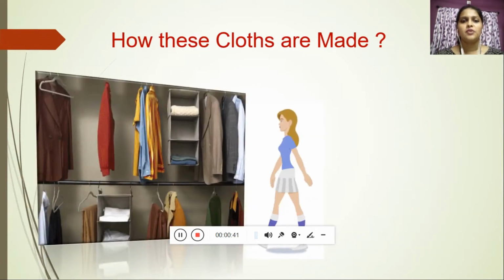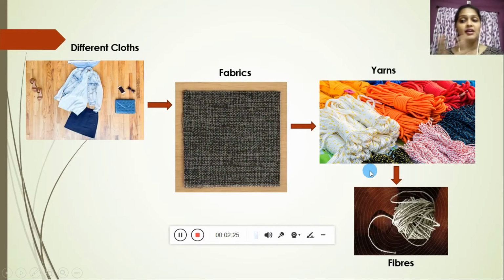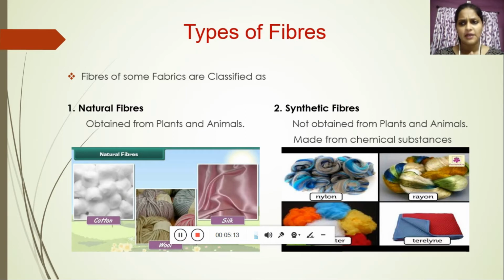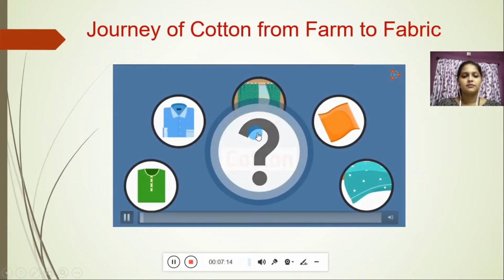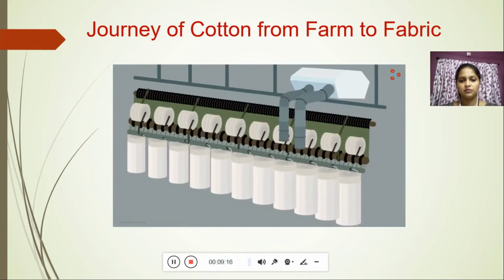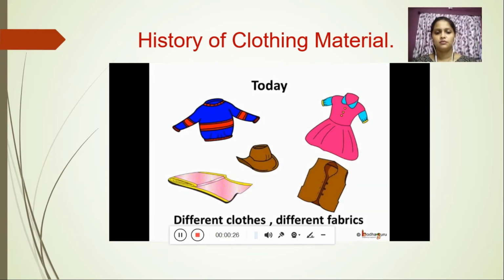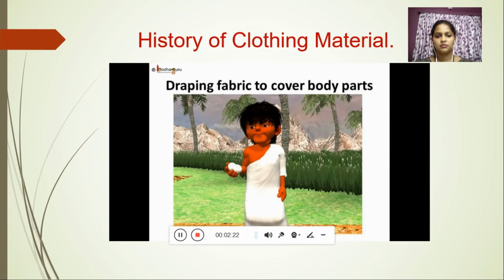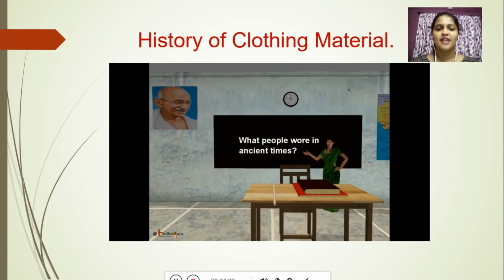FIBRE TO FABRIC - Chapter 3 - Class 6 -Science